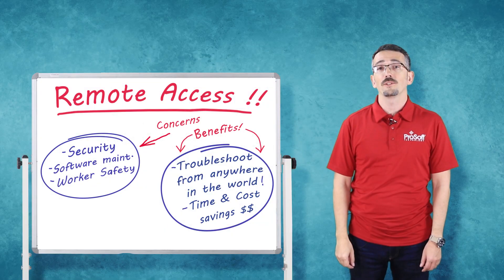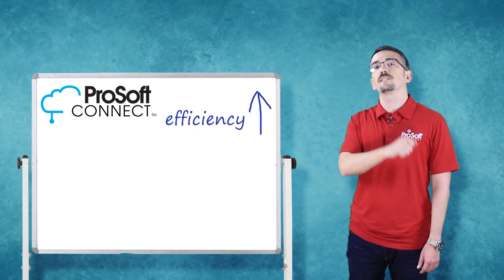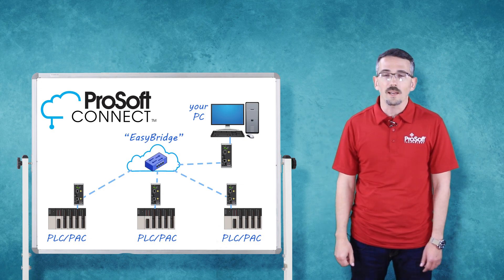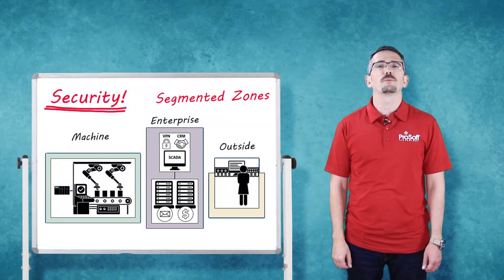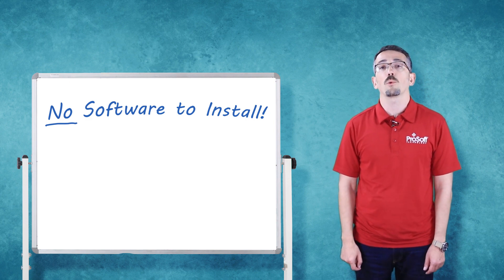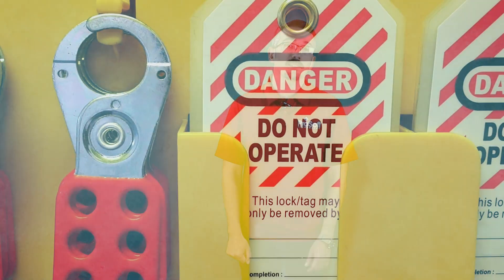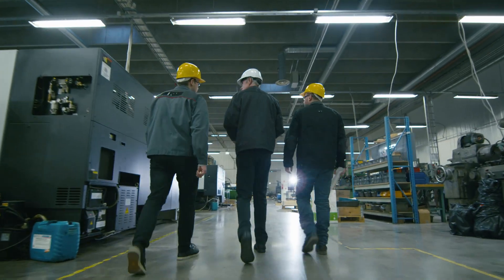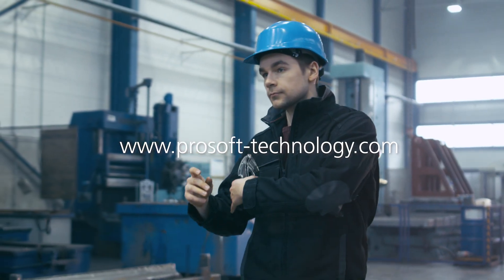A Safe and Secure Remote Access Solution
Remote Access to your industrial equipment makes troubleshooting problems much easier as well as enabling time and cost savings.  But, the IIoT can be a scary place.  In this video, we will go through the security and safety features that make Belden Horizon (formerly known as ProSoft Connect) the ideal remote access solution for industrial applications.